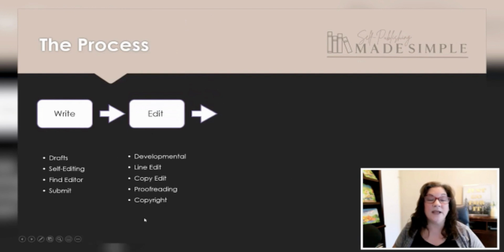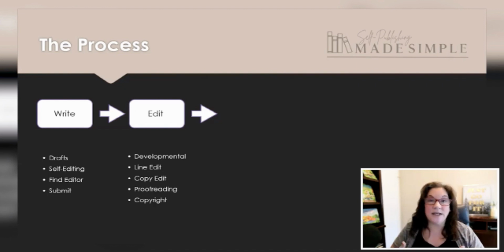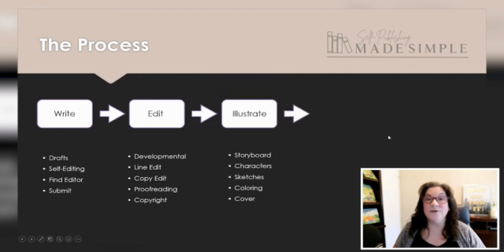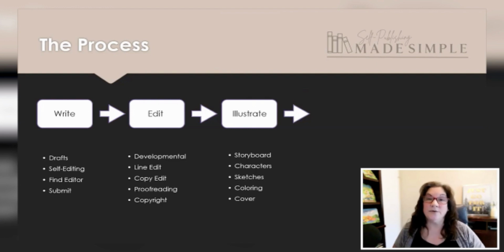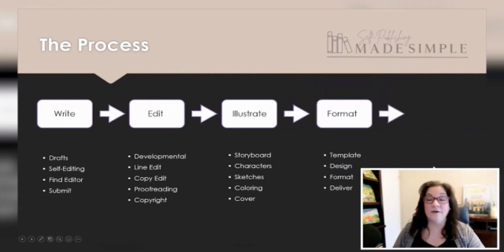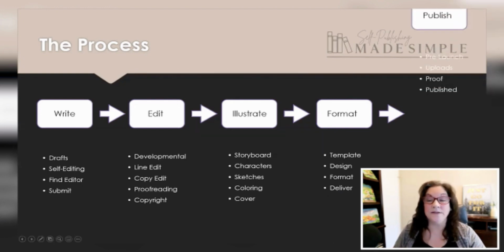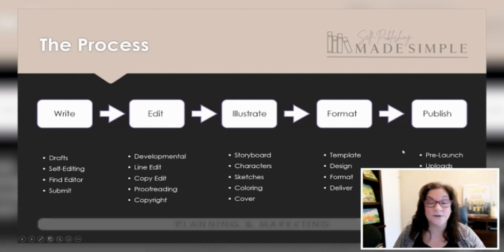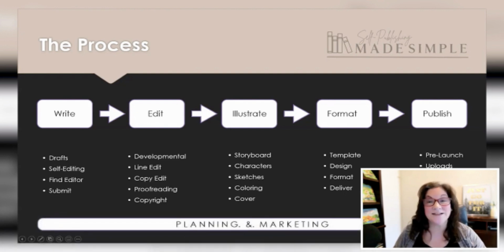Easy Steps To Self-publishing Your Own Book!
Learn how to self-publish a book with this free course.

This is video #3 in the playlist: Intro to Self-Publishing - my free course to help you learn about self-publishing. In this video I review the process to self-publish a book and walk through the various steps.

Chapters:
00:00 The Process to Self-Publish: Introduction
00:24 Editing
01:16 Illustration
02:35 Design/Formatting
03:12 Publish
03:38 Marketing

The live version of this free course contains a number of resources, tools, and templates for you. If you would like to sign up for that, please visit the following page:

    👩 🧑        WORK WITH ME!    👈

  📢   TOOLS I RECOMMEND & USE MYSELF